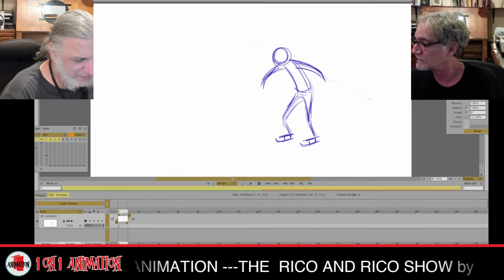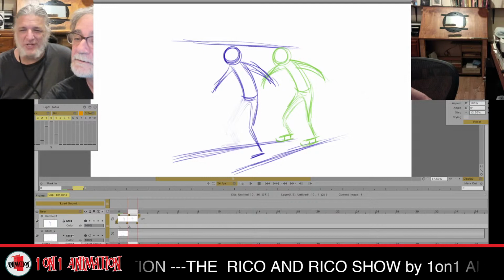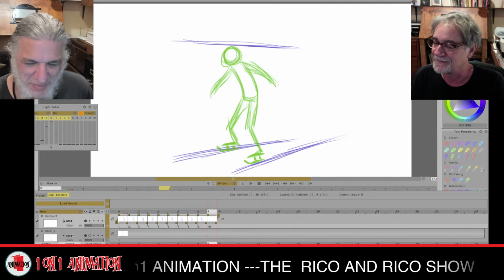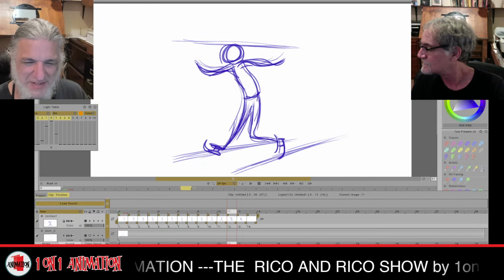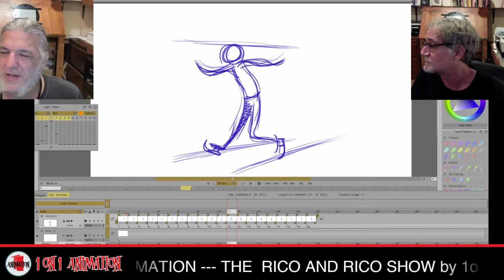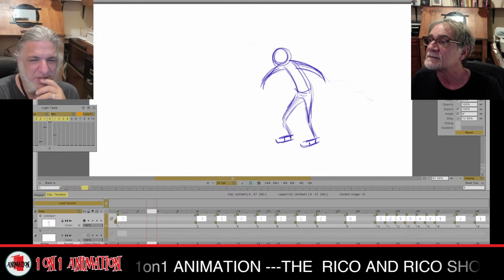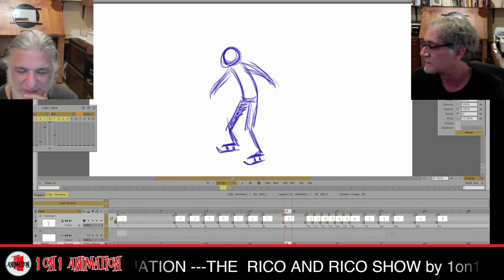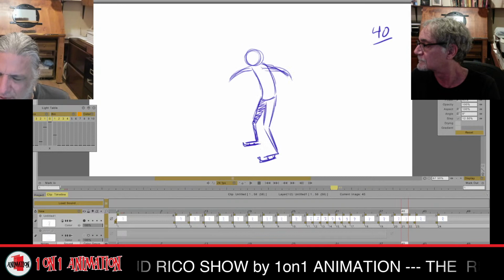TEXTURE IN TIMING/ MIKE AND WAYNE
Mike will do a live demo to show how to get texture in your timing.